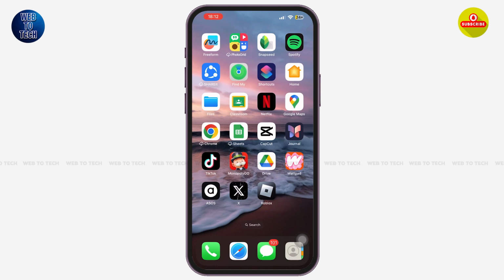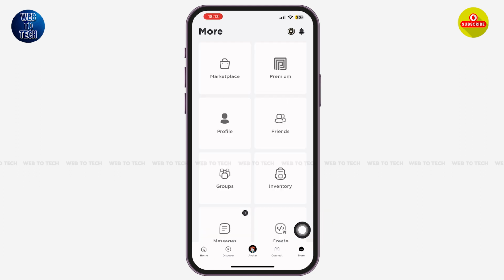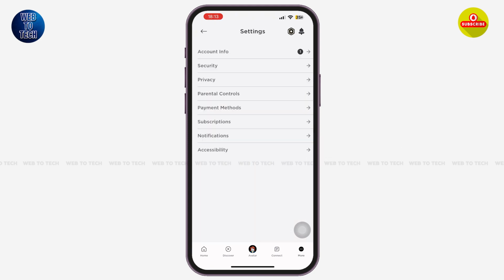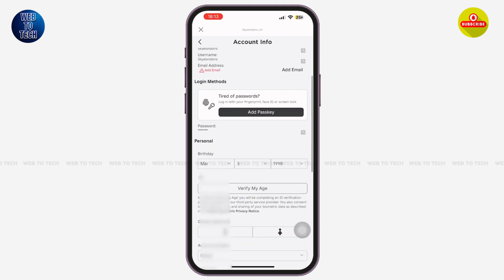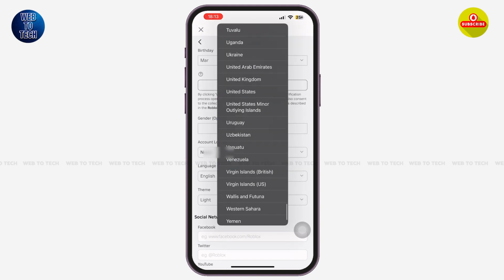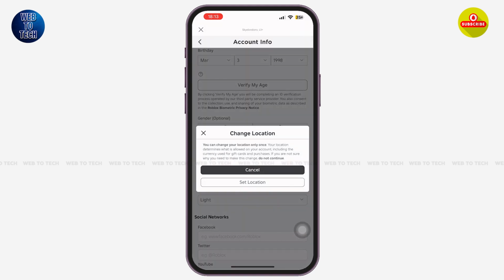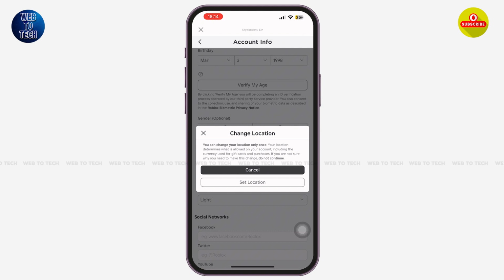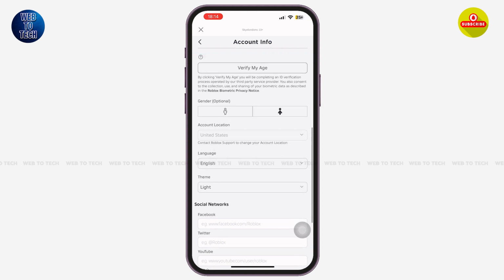How To Change Country On Roblox | Change Roblox Account Location | Roblox App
If you are looking to change your Roblox account location then this video is for you. In this tutorial we'll guide you steps to change country on Roblox app. Watch and follow the steps as shown in video.